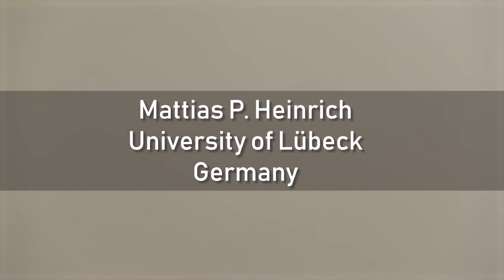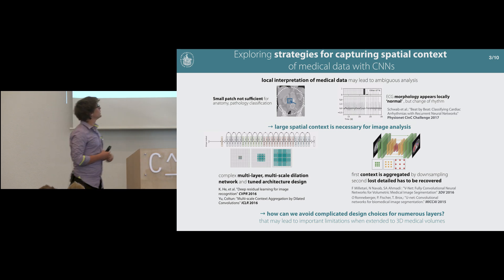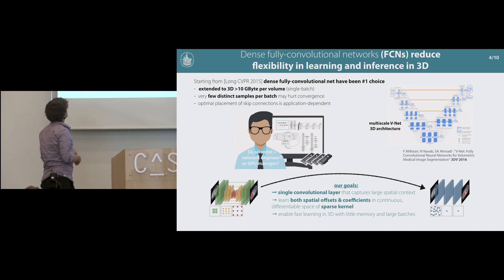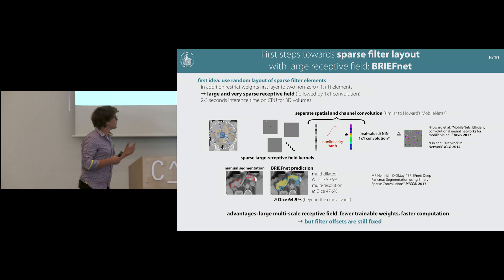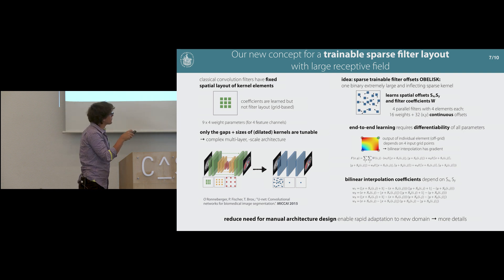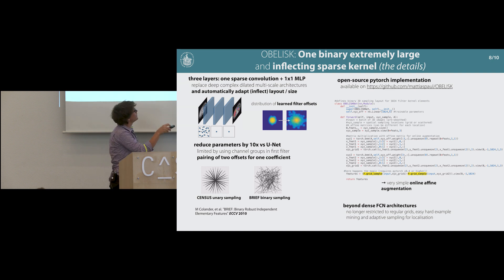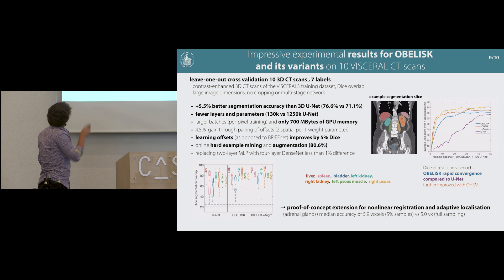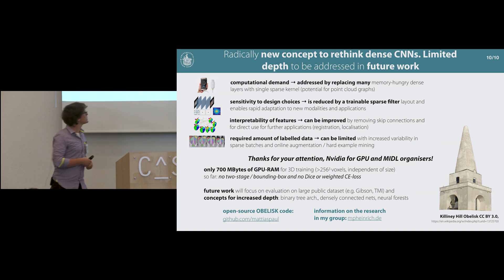MIDL2018, Day 1: Presentation by Mattias P. Heinrich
Oral presentation given by Mattias P. Heinrich of the University of Lübeck on 'OBELISK – One Kernel to Solve Nearly Everything: Unified 3D Binary Convolutions for Image Analysis' at the MIDL (Medical Imaging and Deep Learning) 2018 conference in Amsterdam, the Netherlands